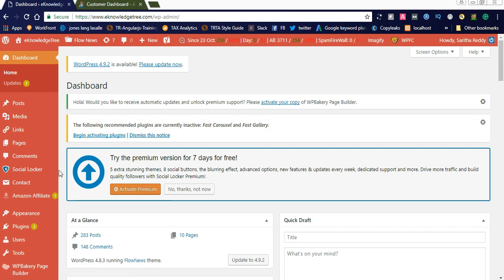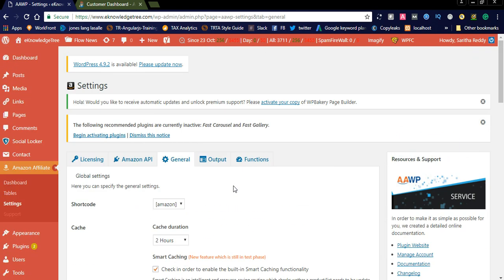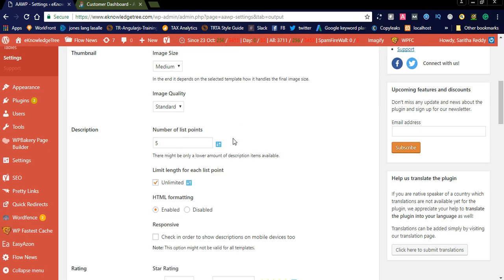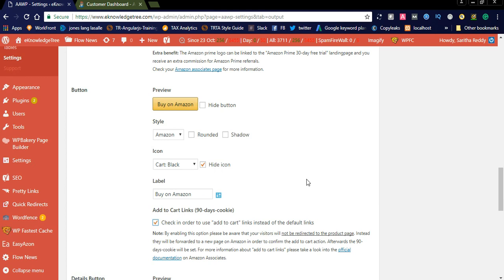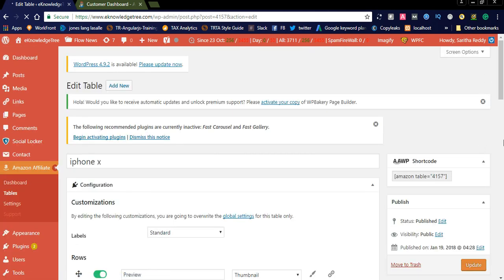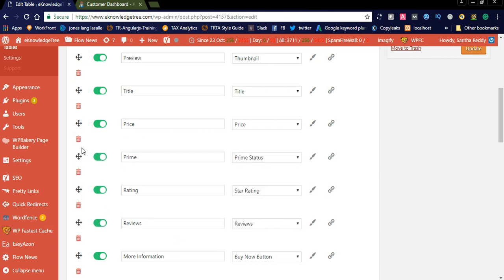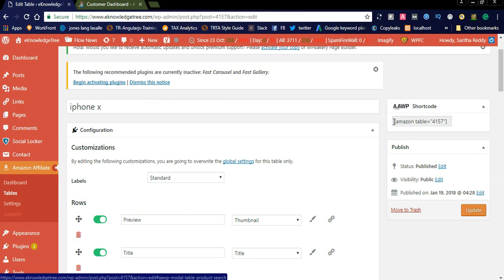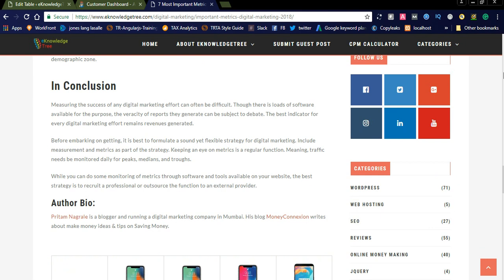Amazon Affiliate WordPress Plugin for your WordPress Blog - Part 1